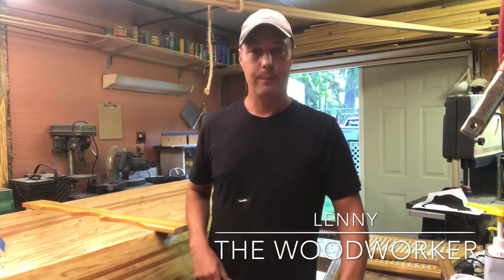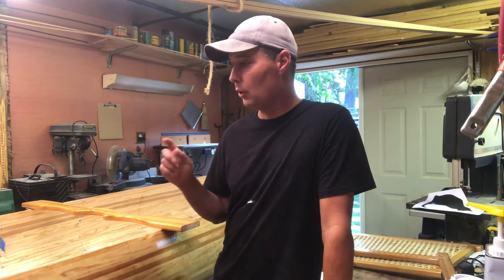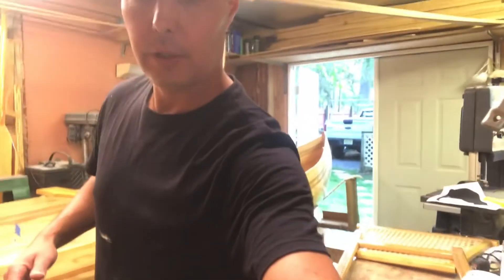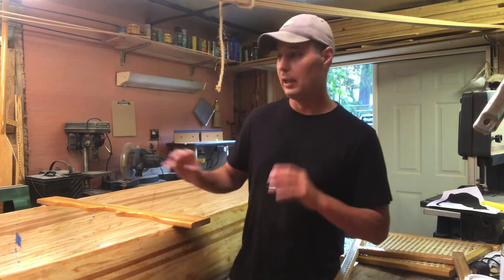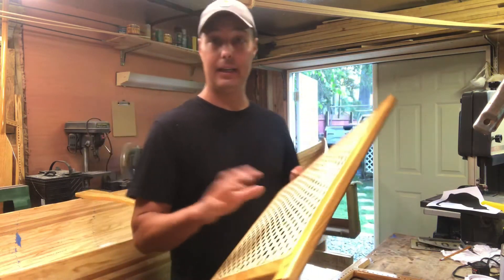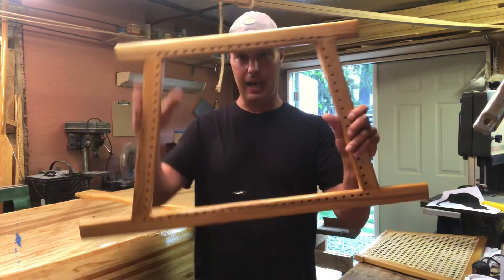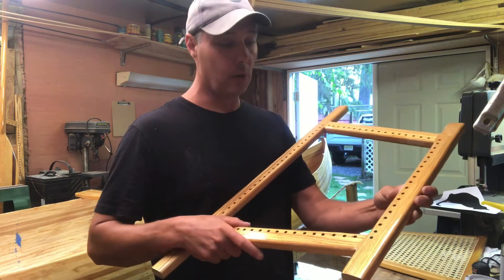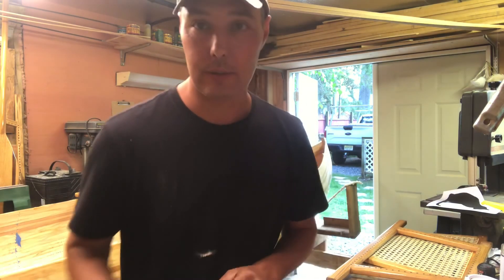Canoe seats and yoke with Lenny the woodworker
In this video I’ll show you what to expect when your ready to flip your strip canoe over and start on inside. As a bonus I’m going over the some of the extra things you will need to build when putting your strip canoe together. A yoke is one of those items you will want to build. Use a hardwood for this because it will be supporting your boat on your shoulders.next your going to want to build seats. Depending on the size of your canoe you can build anywhere from one to three seats. There are several options when building your canoe seats but either way use a quality hardwood for strength.
LENNY THE WOODWORKER